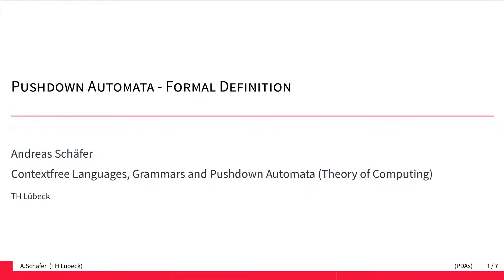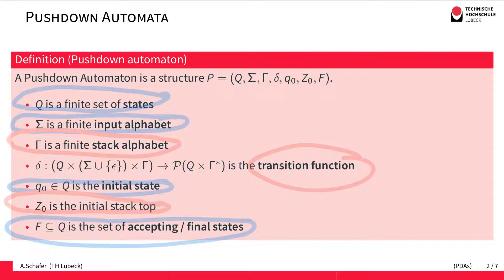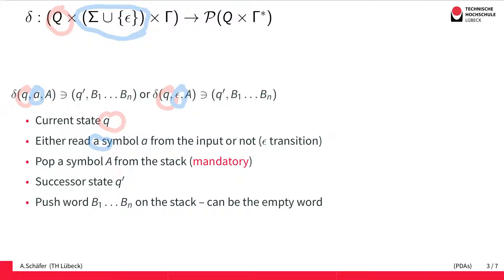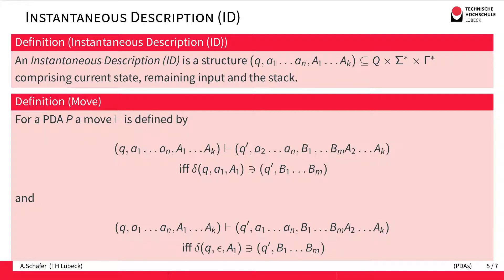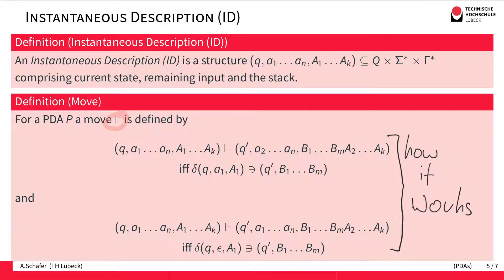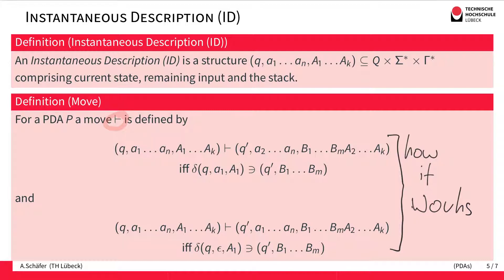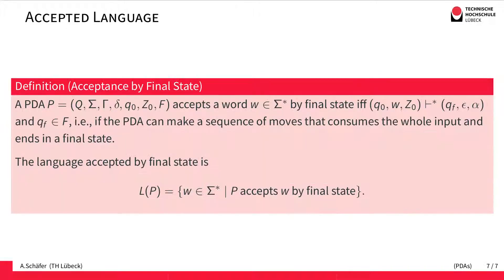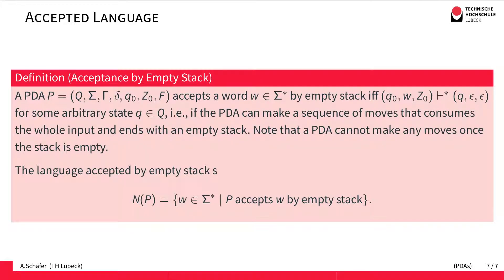Nondeterministic Pushdown Automata - The formal definition in detail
Intuitively, pushdown automata extend finite automata by a stack as external memory. This idea is captured by the formal definition of the PDA, instantaneous description, move and accepted language